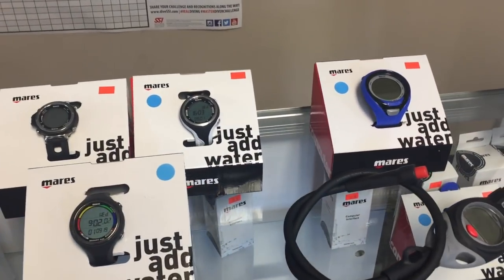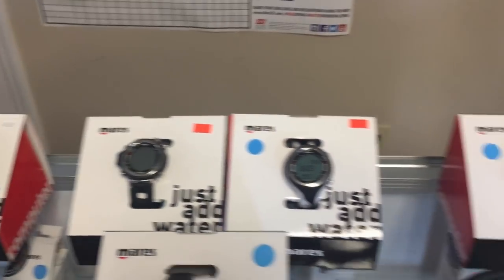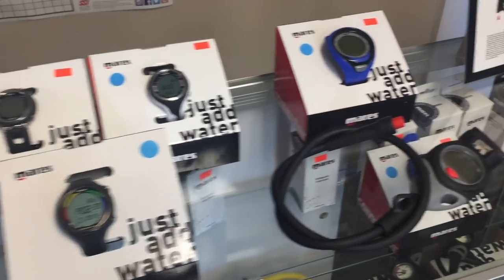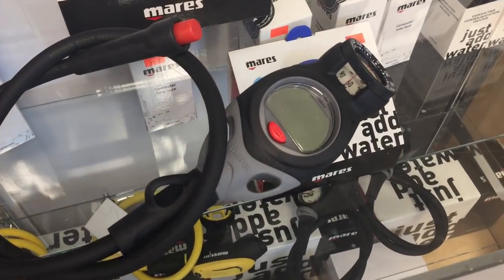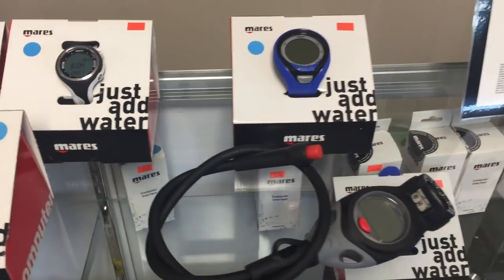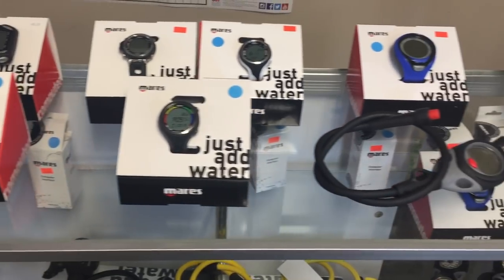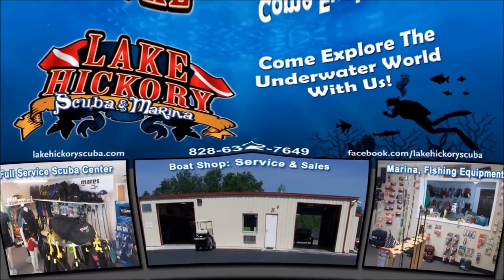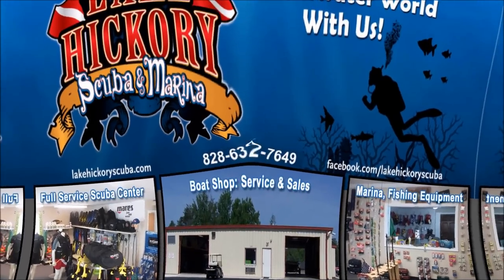5 Questions To Help You Choose A Dive Computer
5 Questions To Help You Choose A Dive Computer

Choosing a New Dive Computer does not have to be difficult.  Answering these 5 questions will make your decision making process a whole lot simpler.